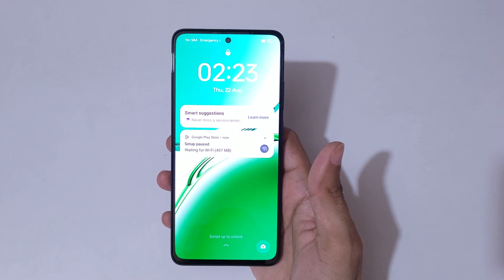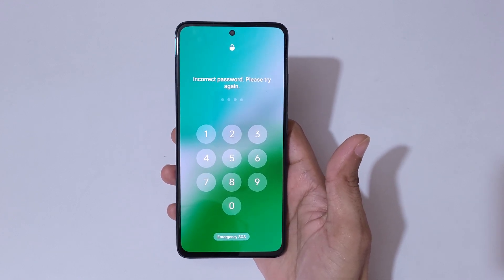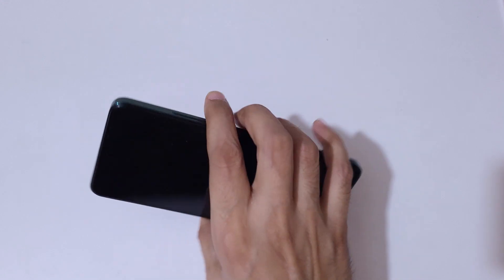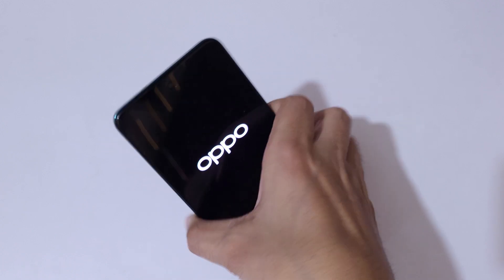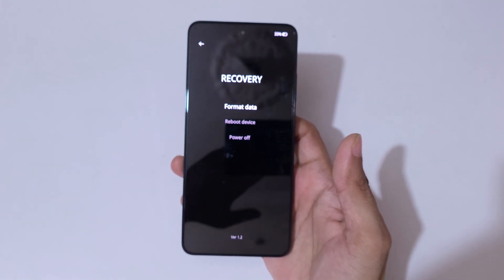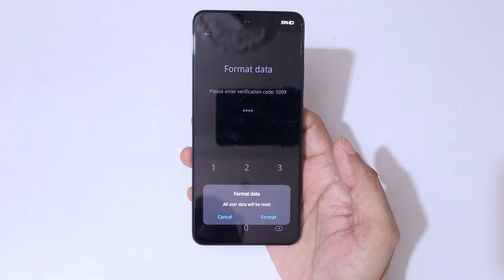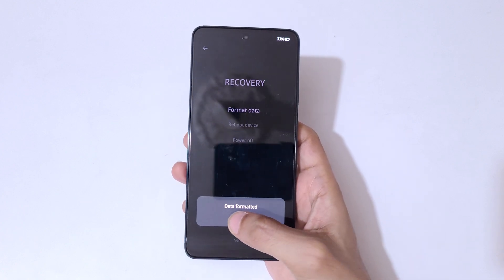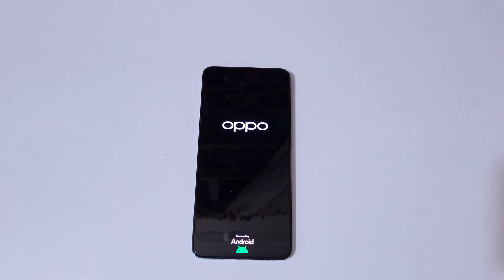How to Hard Reset OPPO Reno 12F 5G - Forgotten Password/Factory Reset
How to Hard Reset OPPO Reno 12F 5G Smartphone. If you forgot the security password of your OPPO Reno 12F 5G, This will work for Reno 12F 5G and any other OPPO Smartphone. [Factory reset/wipe all data]